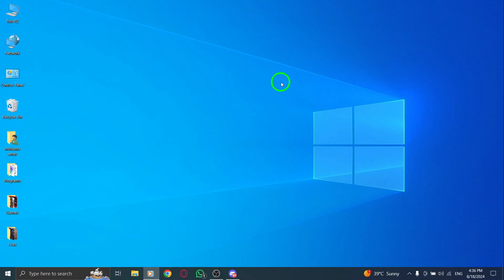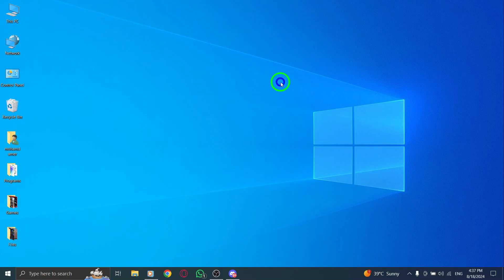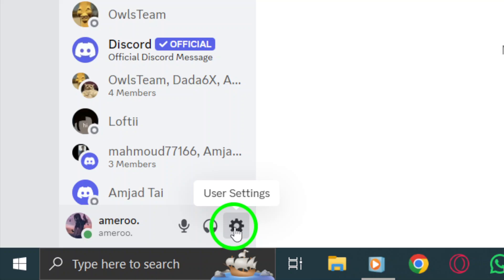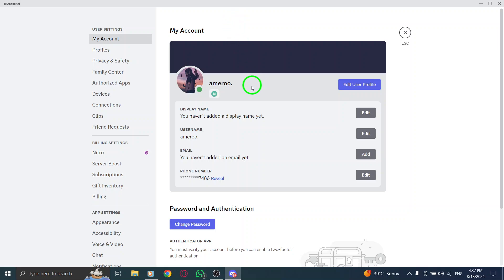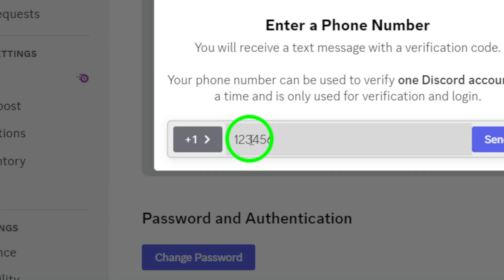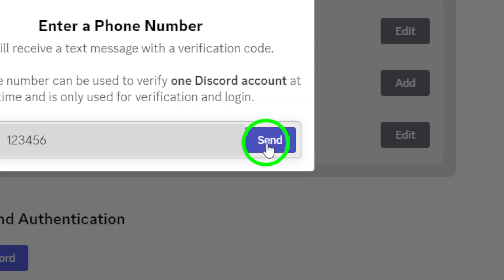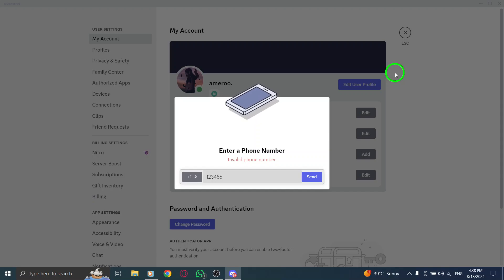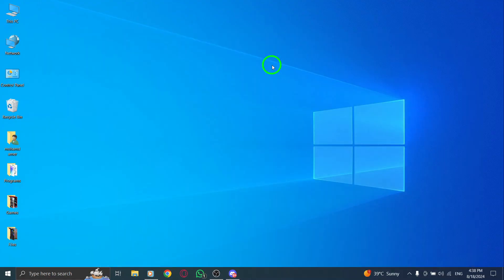How to Verify Your Account By Phone Number on Discord On PC (New Update)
Learn how to verify your Discord account by phone number on PC with the latest update. In this video, we guide you through the quick and easy steps to ensure your account is secure and fully functional. Follow along as we walk you through the process of adding your phone number for verification.
Steps:

1. Open Discord app.
2. Click on My Account.
3. Click Add Phone Number, enter the number and the code.
4. Confirm that you are not a robot.
5. Enter the verification code, and your password.
6. Click Confirm.

Now that you know how to verify your account, enjoy a safer and better Discord experience.